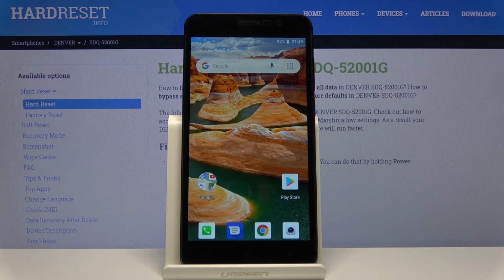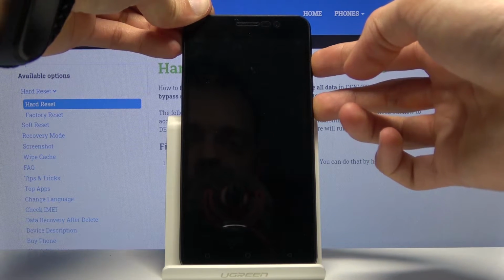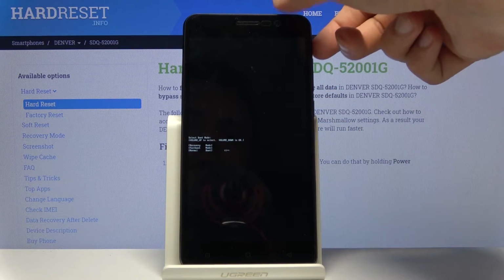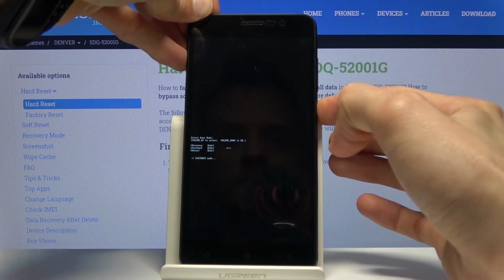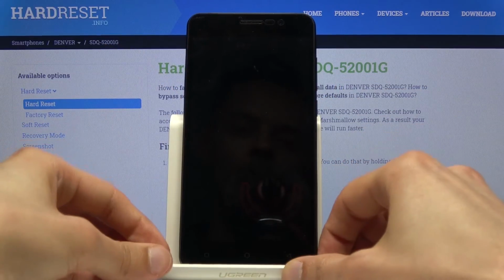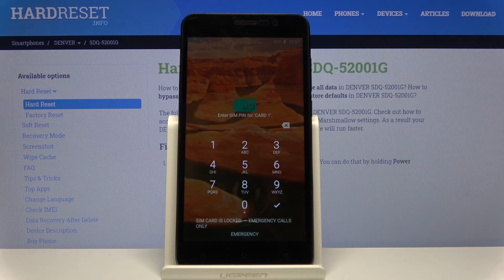How to Activate Fastboot Mode – DENVER SDQ-52001G and Fastboot Option Usage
It happens that you need to turn on the Fastboot Option on your DENVER SDQ-52001G. But how can you do it successfully? To find out the answer to this question, watch the video above. Here we'll tell you how to use this mode on your device and show you some of its secret functions.